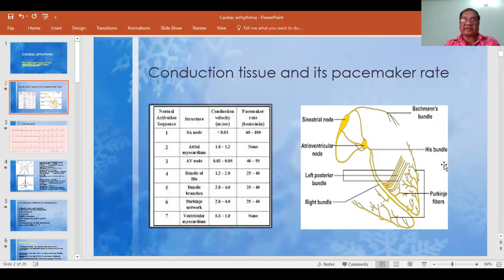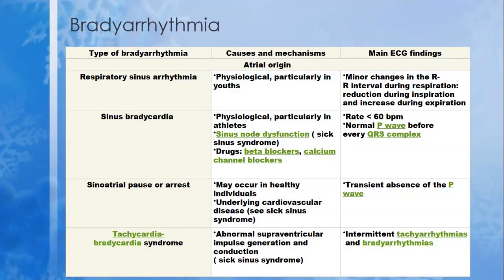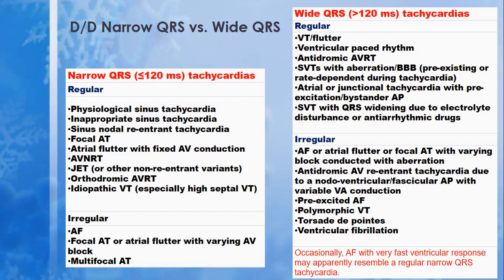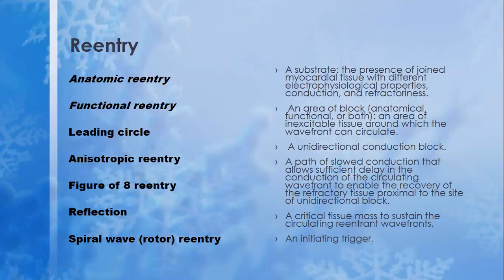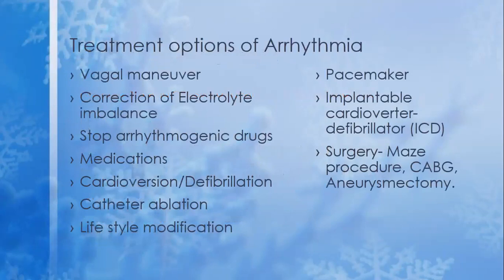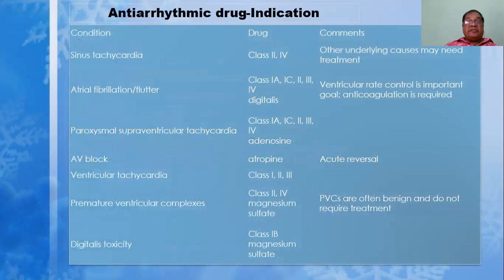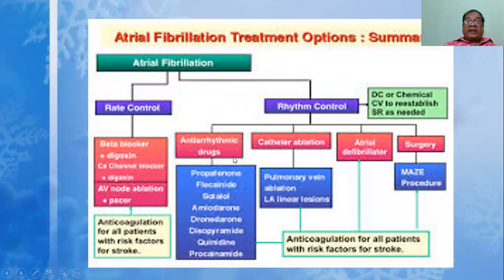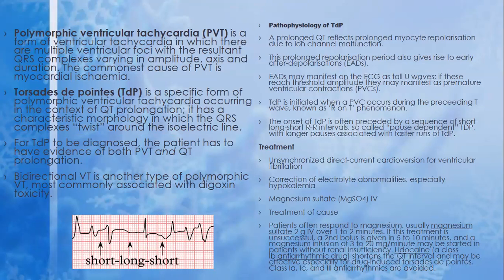Cardiac arrhythmia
Brief description of different types of cardiac arrhythmia, its pathogenesis and management.